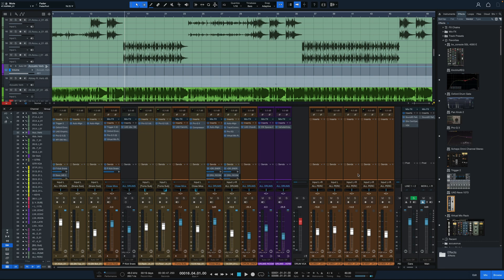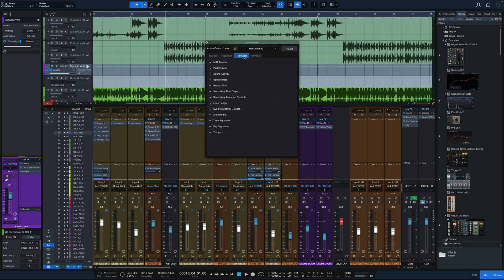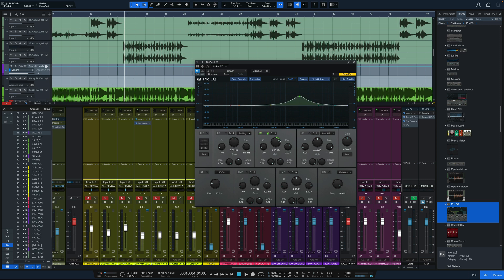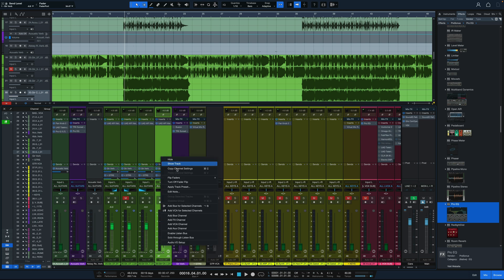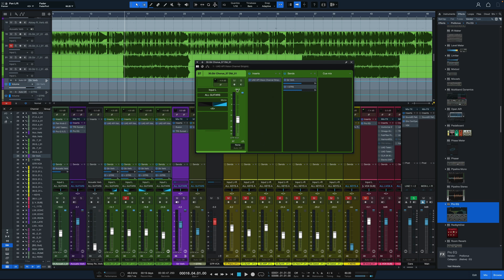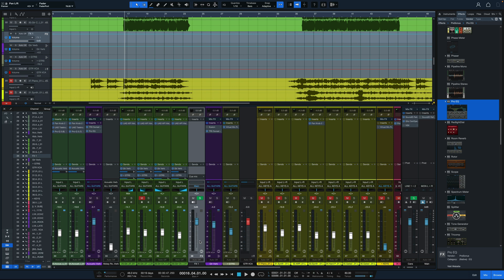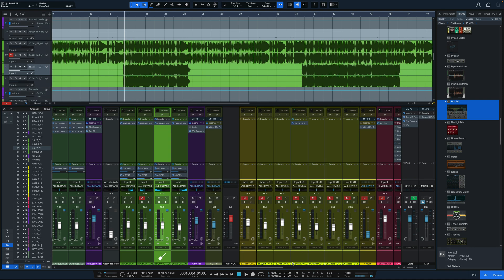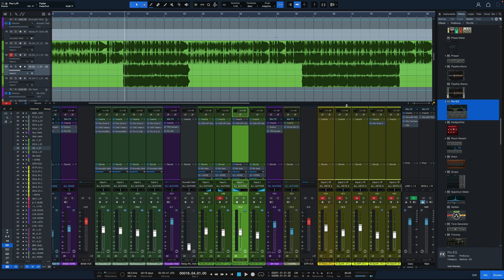Studio One 6 | New Features for Mixers | Is It Worth the Upgrade?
0:00 - Intro
0:36 - Interface
1:25 - Plugins
2:47 - Track Presets
3:12 - Fader Flip
3:54 - Pan Options/Send Windows
4:42 - Mixer Channel Overview
5:21 - Browser Features
5:46 - FX Channel Sends
6:16 - Link Panning
6:39 - Micro View
7:07 - Track Icons
8:03 - Is It Worth It?
8:36 - Conclusion